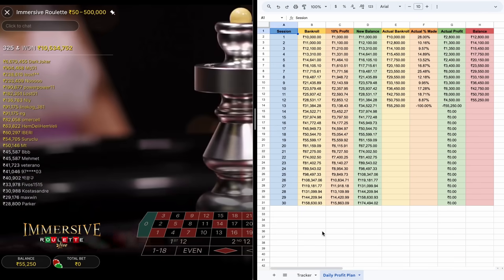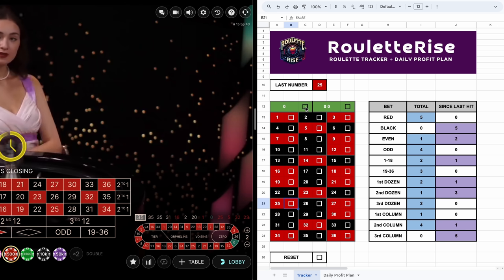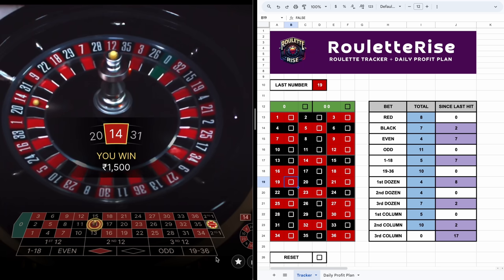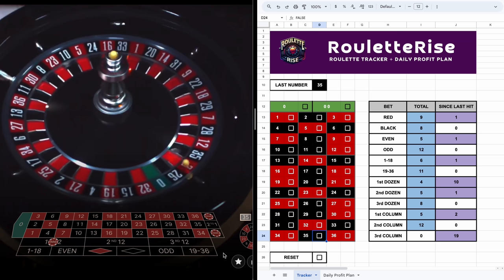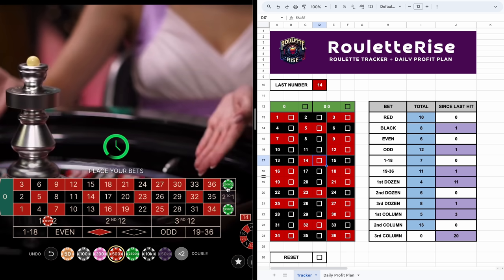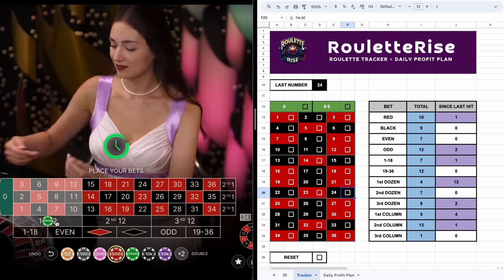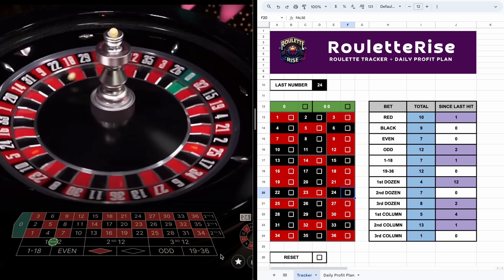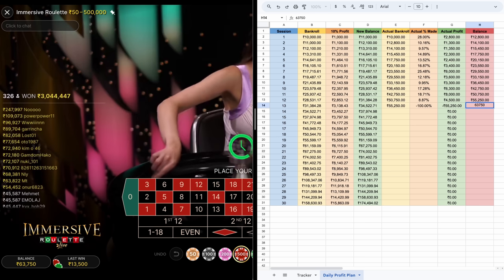5X Your Money in 13 Days with This Roulette Tracker! | Proven Roulette Strategy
🎰 Ready to turn the tables and win big at roulette? Welcome to the 13th episode of Roulette Rise, where we reveal a proven roulette strategy that can help you 5x your money in just 13 days using our advanced roulette tracker. Whether you're a beginner or a seasoned player, our data-driven roulette strategy is designed to maximize your chances of winning.

Discover the best roulette strategy that combines smart betting techniques with real-time data analysis. Learn how to win at roulette with minimal risk and a low budget. This video is perfect for those looking for a roulette strategy for beginners as well as those seeking an advanced roulette betting system.

Join us on this exciting roulette challenge and see how our casino strategy can lead to consistent profits. Don't miss out on these roulette winning strategies that are backed by data and proven to work.

🔍 What You'll Learn:
1. How the Roulette Tracker works.
2. Real-world data and results from using the tracker.
3. Tips and strategies to maximize your wins using the tracker.
4. Discover the best roulette strategy to elevate your game and increase your chances of winning big.
5. Looking for a reliable roulette strategy to win? Our data-driven approach can help you secure consistent wins.
6. Best Roulette Strategy to win big consistently.
7. Low budget roulette strategy for beginners.
8. Perfect for newcomers, our guide offers a simple and effective roulette strategy for beginners to start winning right away.
9. Unlock the secrets of the best roulette strategy and turn the odds in your favor at the casino.
10. Advanced techniques to outsmart the roulette wheel.
11. How to use data analytics to enhance your roulette game.
12. Proven methods to minimize losses and maximize gains.
13. Expert advice on choosing the right bets.
14. How to turn a small bankroll into big wins.
15. Master the art of online roulette strategy and dominate the virtual tables with ease.

🔥 Get exclusive access to our Roulette Tracker + Daily Profit Plan Sheet! Ping me on Telegram

I have created a 30 days real money challenge from 10k to 175k.